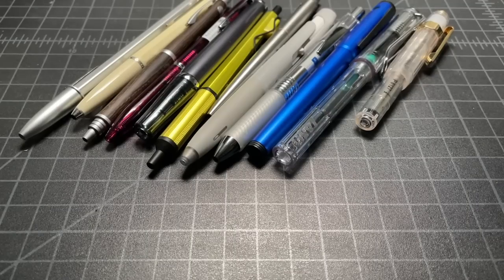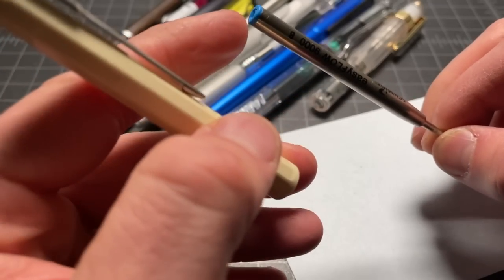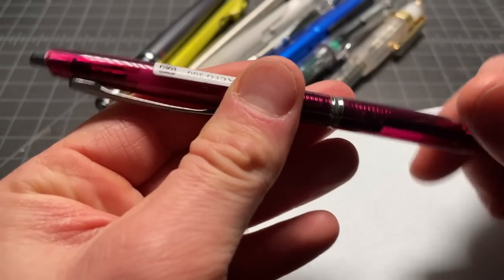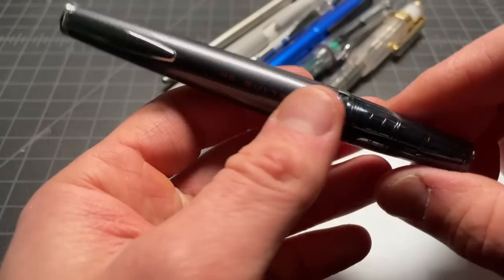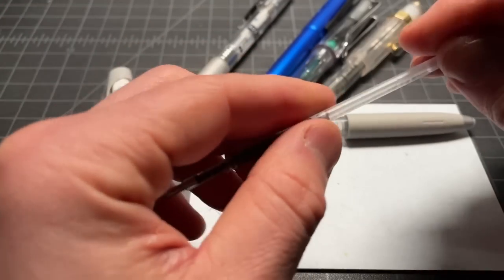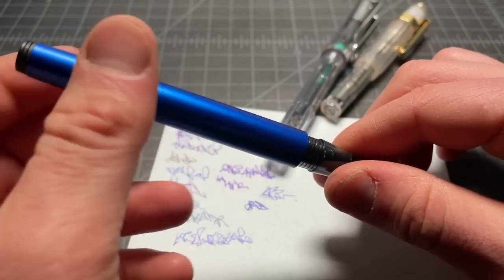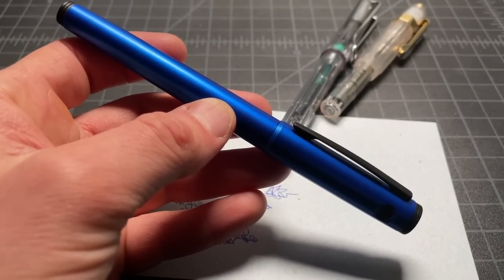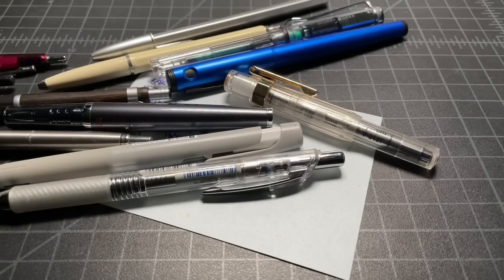Killer Combos: My Favorite Pen and Refill Pairings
You can often improve a pen by swapping the refill. Here are my favorite combinations.

Chapters:
0:27 Bic Cristal Renew
1:17 Ballograf Epoca P
2:14 Pilot S20
2:57 Pilot Acro 300
4:02 Uni Jetstream Edge
4:59Pilot Timeline Gel
5:49 Aside: Am I Ruining These Pens?
6:00 Parker Jotter
6:35 Zebra Blen
7:14 Pentel Infree
8:13 Pilot Explorer with Con-70 Converter
9:05 Lamy Vista with 14K nib
10:22 Kaweco Sport Rollerball